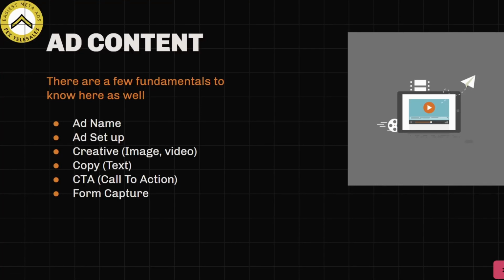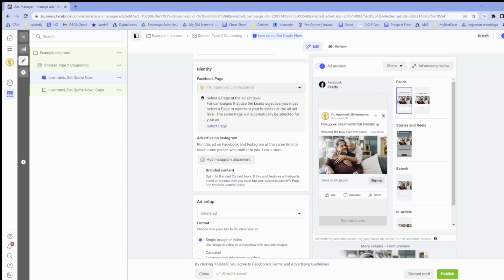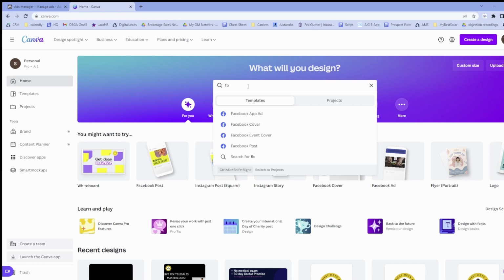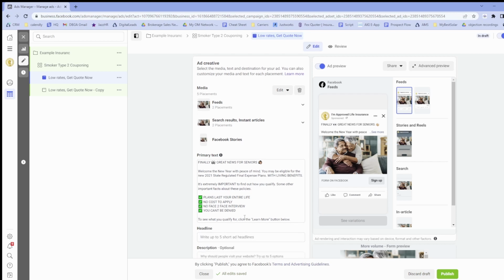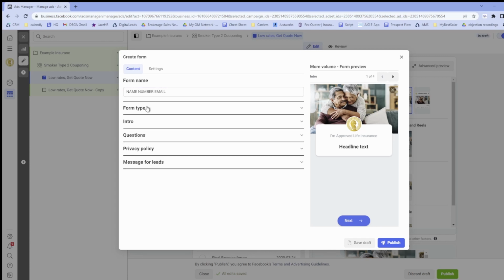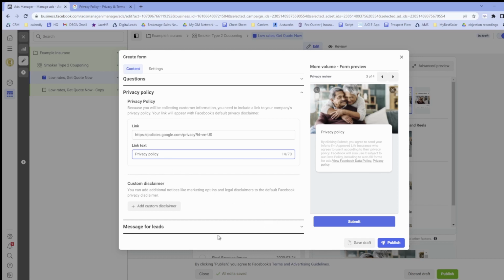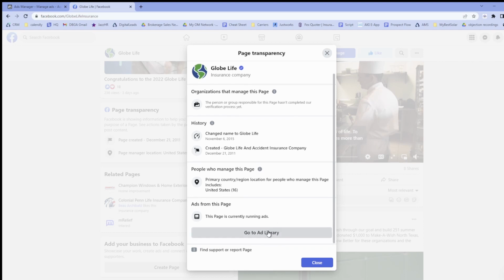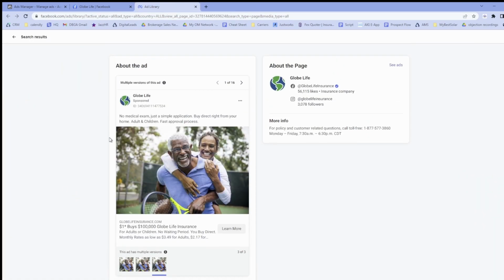Ad Content/Creative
This is where we dive into the fun part. Coming up with ways to be creative with pictures and videos. There is also another section you will learn in this lesson call form creation. This will be important for your automation part. More on that in the video.